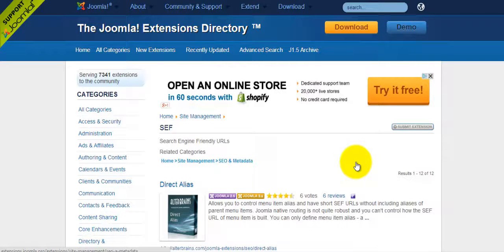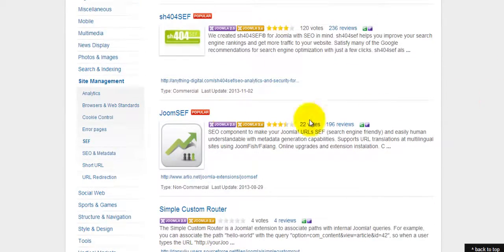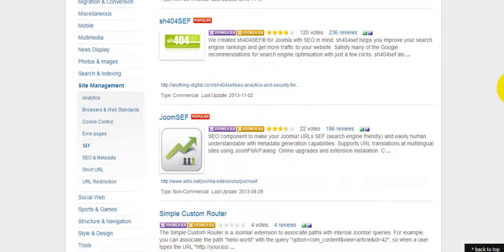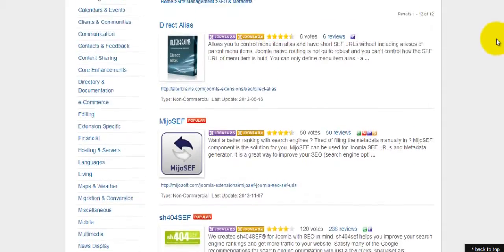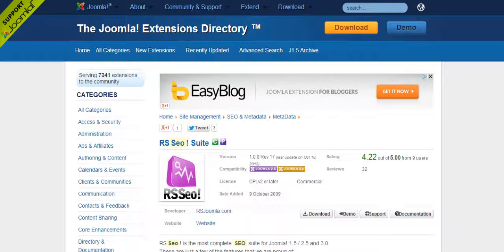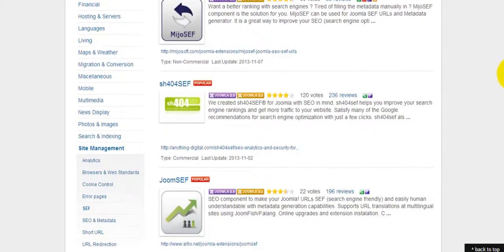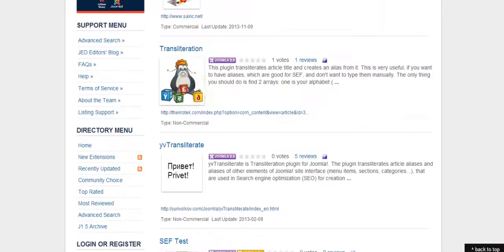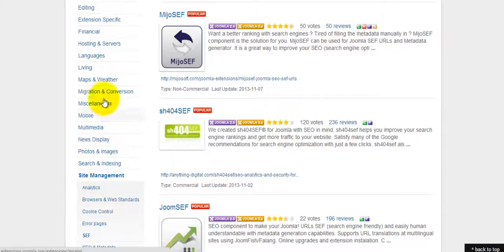Joomla SEO Guide For Beginners - Joomla SEO extensions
One of the most effective ways to increase traffic to your website organically (without paying) is through SEO. This course shows you how to optimize your Joomla site, regardless of what version (2.5 or 3.x). Once you understand how to optimize your site, you'll be on your way to increasing your traffic and eventually boosting sales.